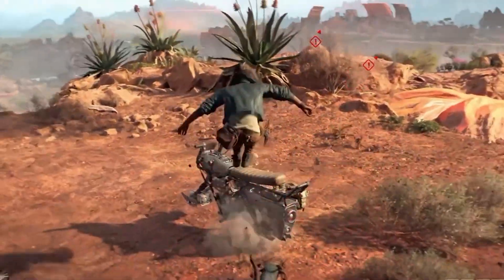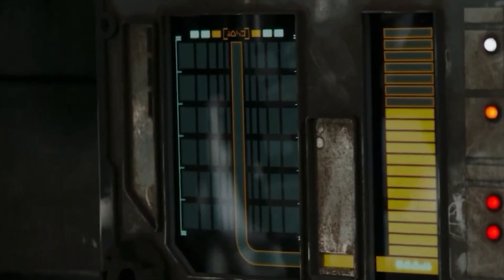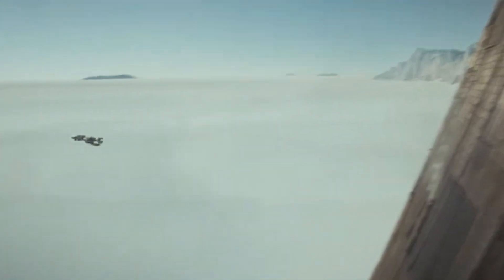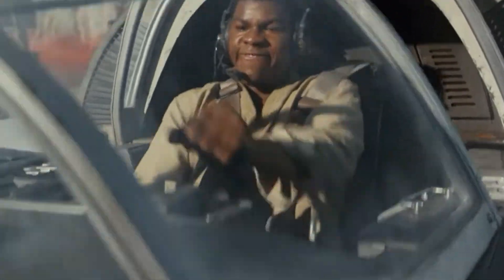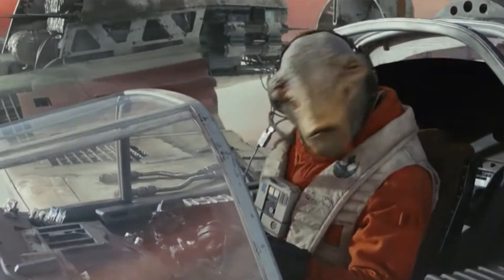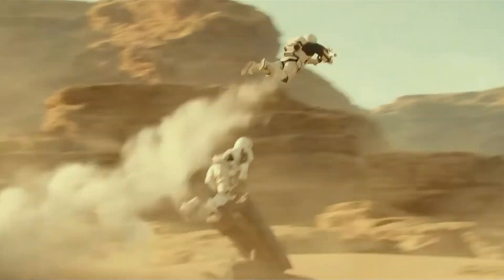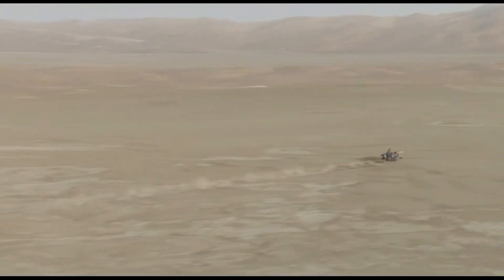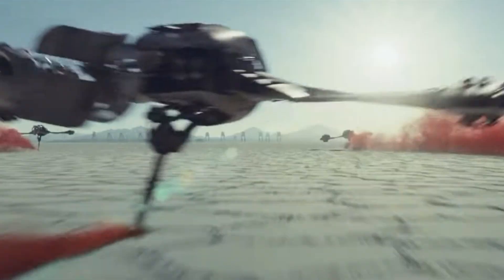Unusual Vehicles in Star Wars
Star wars has a vast array of, starfighters, ships, star destoyers and transports, but every once in a while we
get an unusual vehicles that makes it mark on star wars

so lets take a look at these lesser known vehciles

REPULSOR TRAIN
no tracks involved
A massive hovering train that glides above the dunes of Tatooine,
 a repulsor train moves from town to town on criminal business.
Used by the pykes to transport spice, under the radar and across the desert - and its huge engine and cargo size makes its fast and effect
Don't see trains too often in star wars, andn its cool this one is used for criminals activity

Don't see to many water crafts in star wars either which is what makes
 the SEA SKIFF unique - a speeder on water surfing the waves of  Kef Bir
The exiles use these agile yet sturdy craft both for fishing and for salvaging wreckage from the moon’s oceans
and the scene of rey traveling to the downed death star traversing the rough waves
 on basically a jet ski sailboat

Another cool sequence is the battle on crait
SKI SPEEDER - going across the desert kicking up the red sand
these low attitude speeders are an older design with the stabilizer strut

originally designed as sloam  racing speeders
vehicles then found new life when they became popular among explorer groups,
who modified the V-4X-D ski speeders for various tasks - very cheap as they were discounted soon after production

125 -Z treadspeeder
treadspeeders are rugged, shielded patrol bikes with a design that grants greater traction on unstable terrain like sand and rocks
The treadspeeder was a hybrid design combining aspects of treaded and repulsorlift vehicles for stabilization and reliability
Armed with 2 blaster cannons, and was signed to launch jet pack troopers in combat

COBB VANTH’S SPEEDER
rides a modified  620C pod racing engine equipped with a saddle and flight controls
basically riding an engine that insures fast travel across the desert